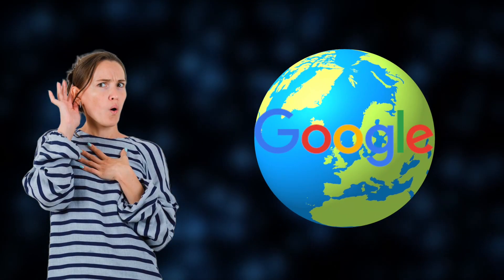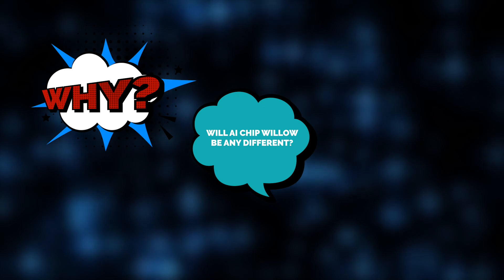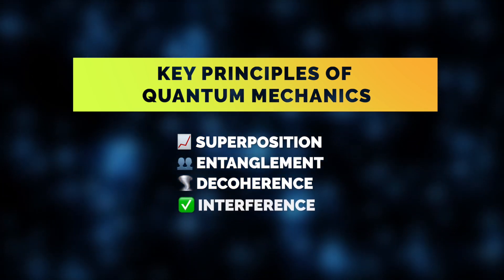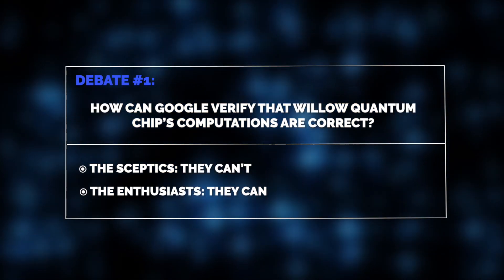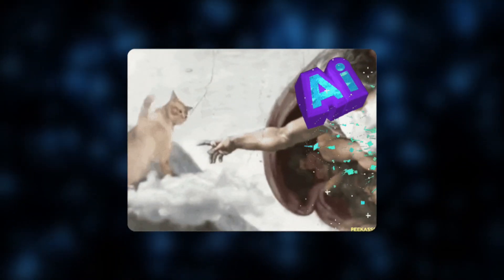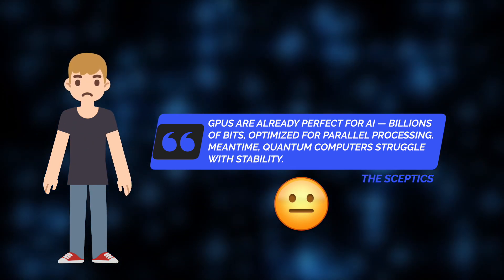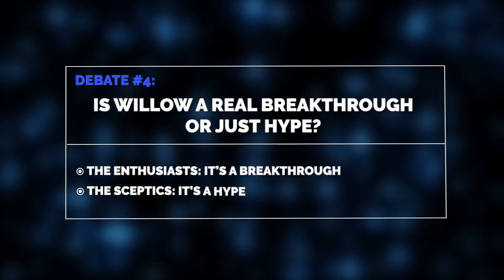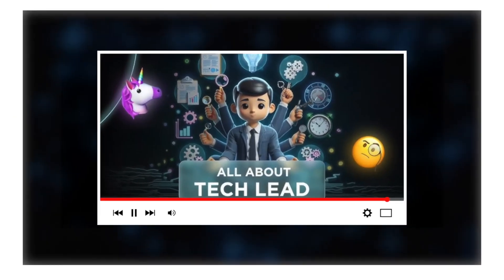What is Quantum Computing and how can Google AI Chip Willow change it?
Google's AI Chip Willow: Quantum Computing Breakthrough or Just Hype?

▶ About this video:
Google's new AI-powered quantum chip, Willow, boasts 105 qubits and real-time error correction, claiming to solve computations in five minutes that would take supercomputers 10 septillion years. However, skepticism surrounds its impact, given Google's history of abandoned projects. This video by Jelvix explores both sides of the debate—can Willow revolutionize AI and cryptography, or is it just another hype cycle? The Enthusiasts see it as a step toward scalable quantum computing, while The Skeptics argue it’s still too early for practical applications. Watch to decide which side you’re on!